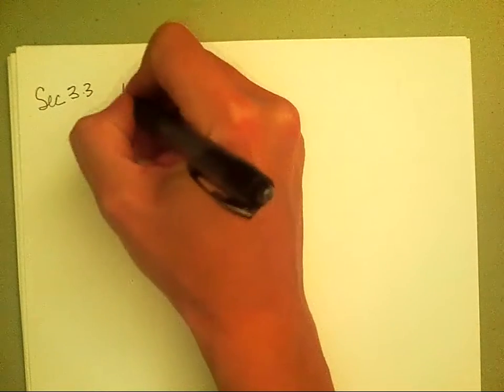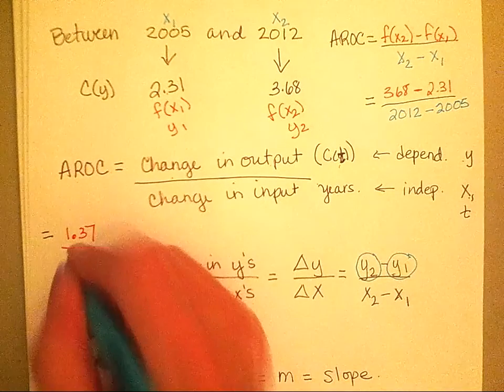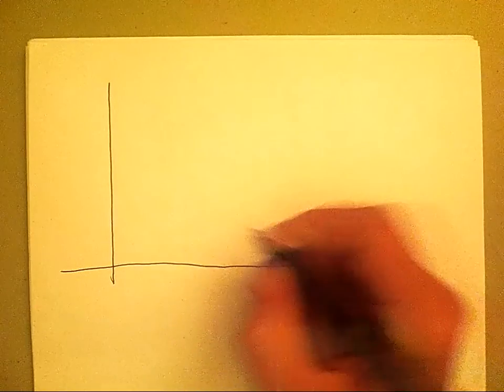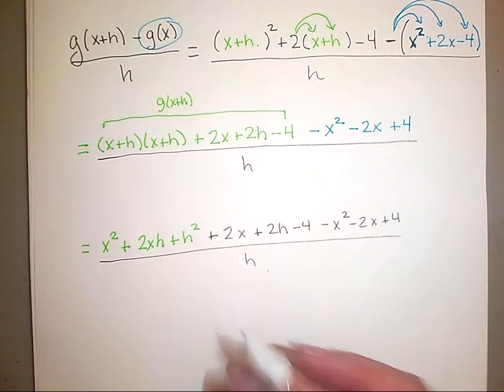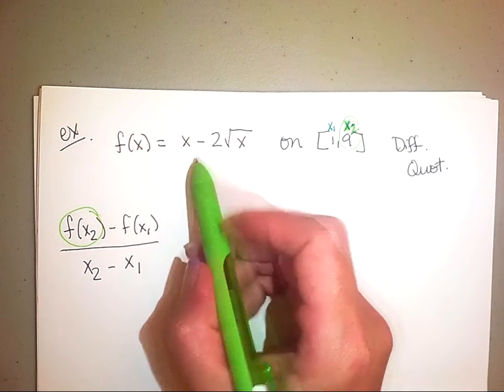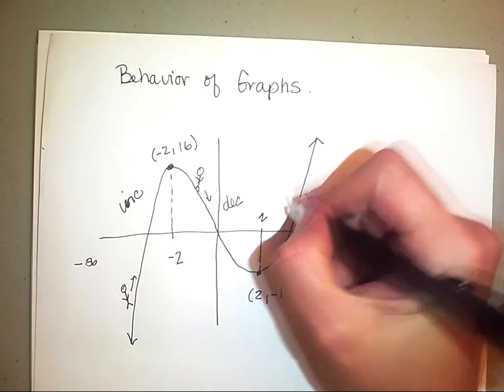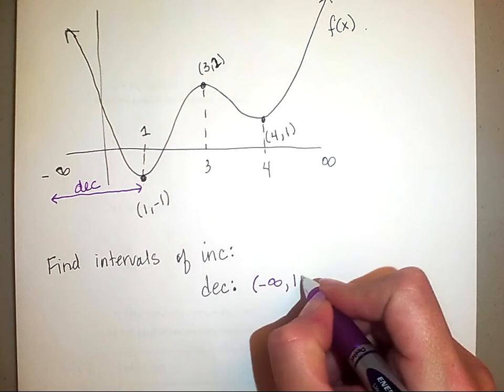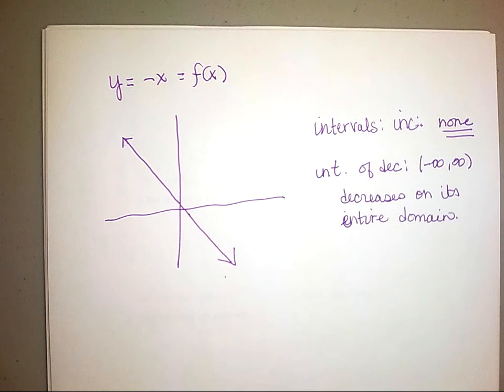112 3 3 1